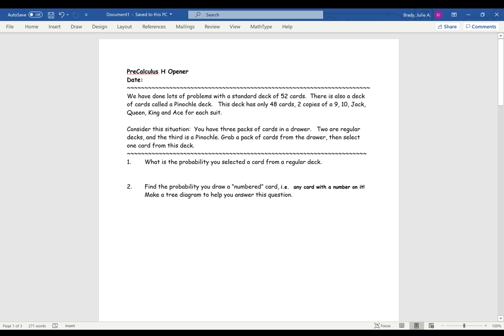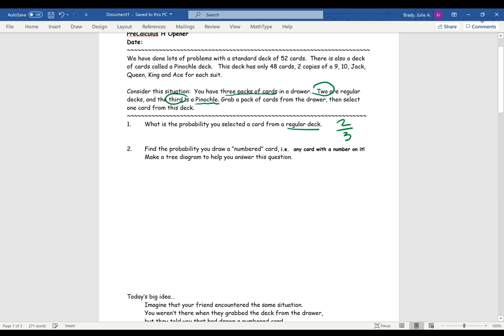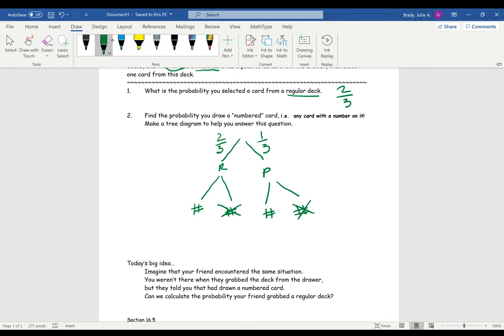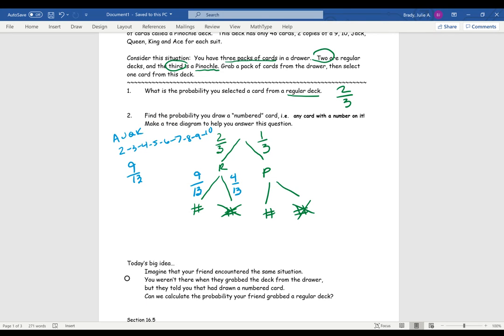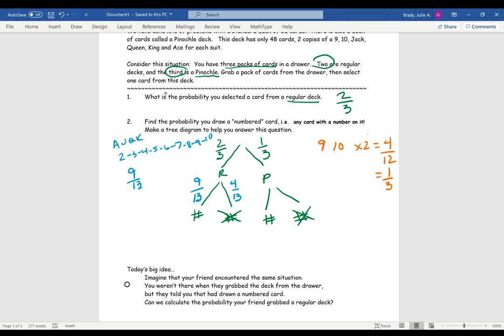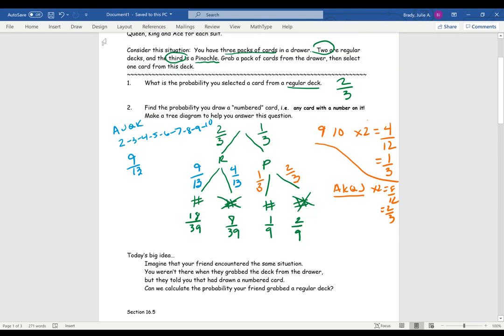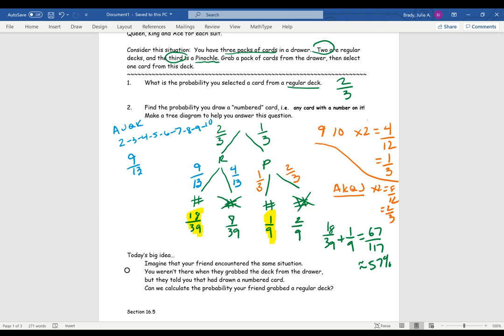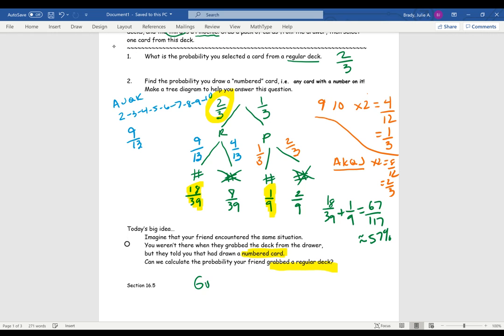Untitled: Mar 30, 2020 10:55 AM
PCH Wed April 1
Opener